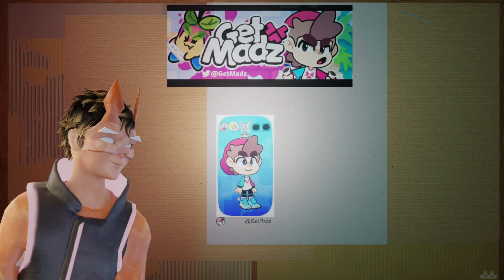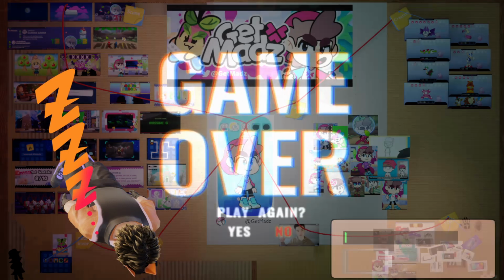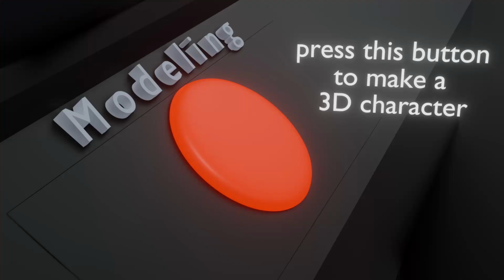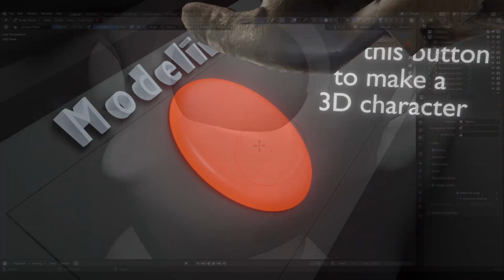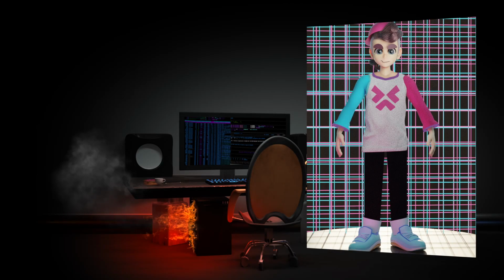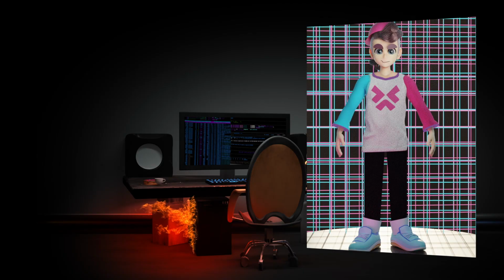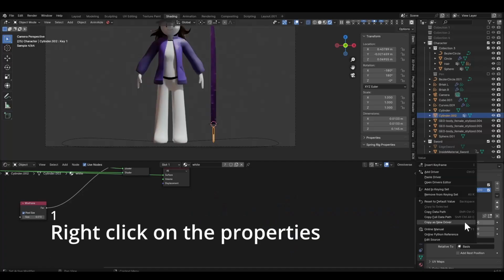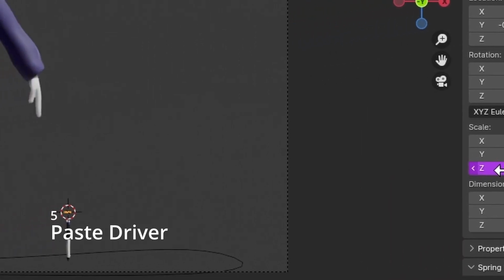I turn 3 Youtuber into 3D character | JaidenAnimation,Minbitt,GetMadz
✨ If you’re Jaidenanimation or minbitt or getmadz, feel free to check out your email to receive a gift 🎁

Watch:
 • Jim Yosef & Shiah Maisel - Slow Down ...